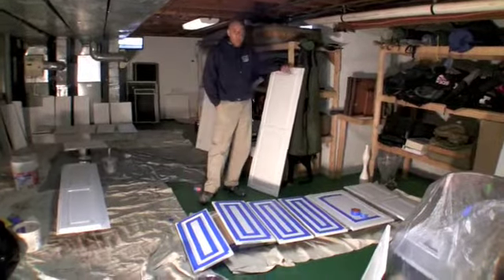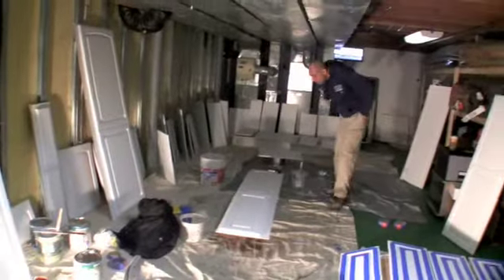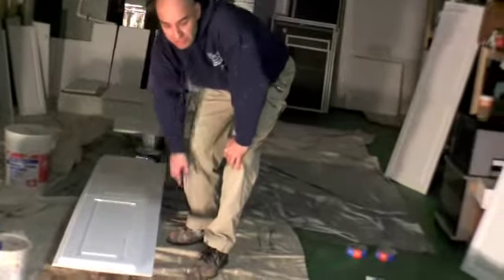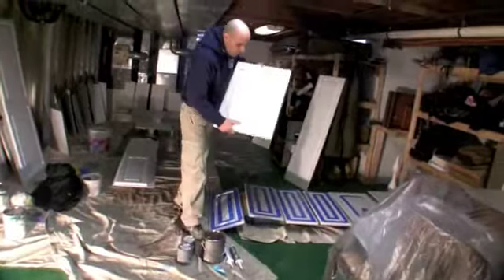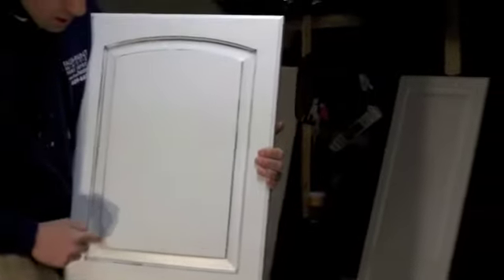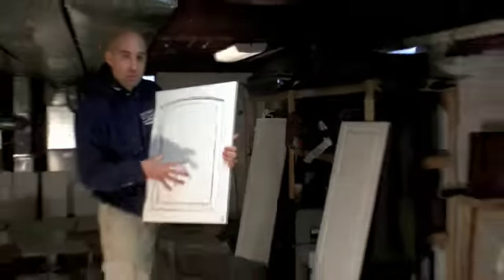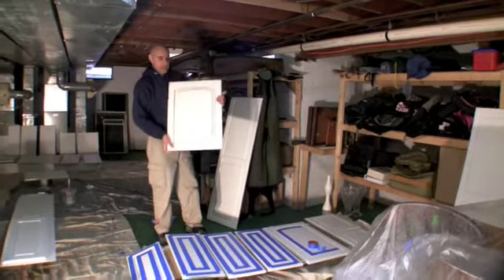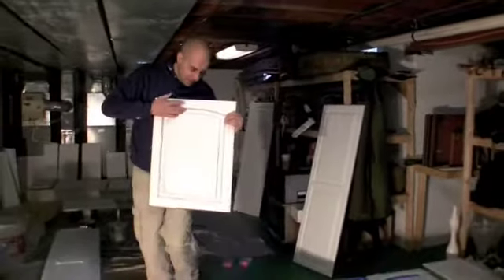Faux Painting ,Cabinet Tour ,Before